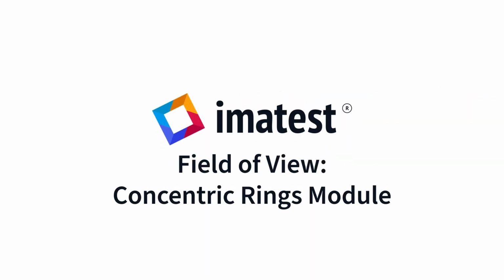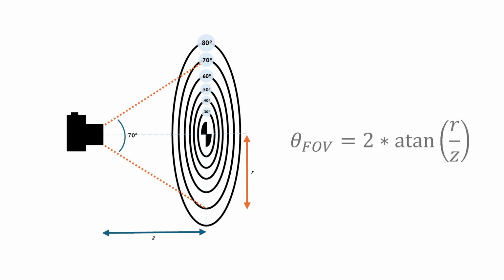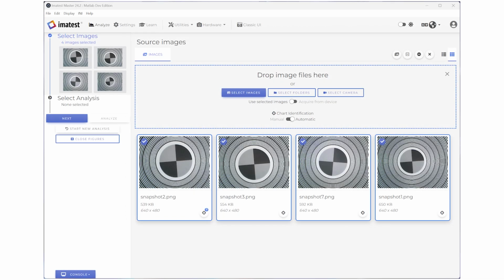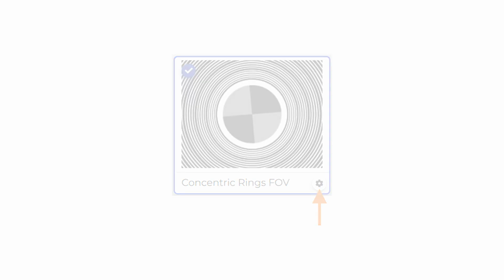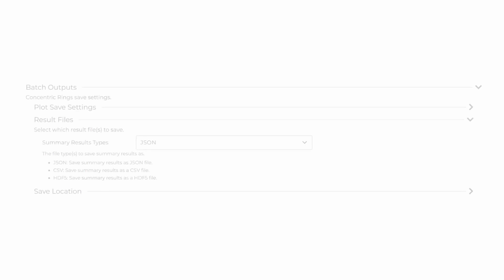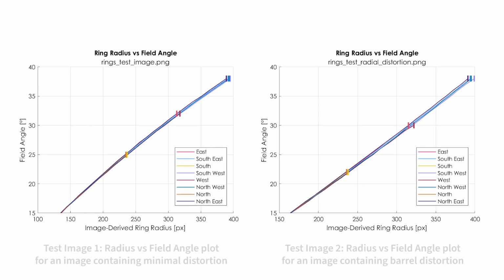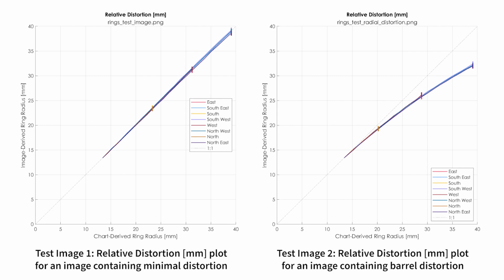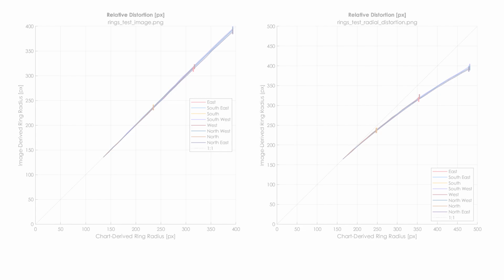Imatest 24.2 Field of View: Concentric Rings Module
The Concentric Rings Field of View Module newly available in Imatest 24.2 offers an innovative solution for accurately measuring field of view based on ISO 8600-3:2019 Standard methods. This powerful tool simplifies complex field of view measurements and enhances visual representation, ensuring precision and reliability in your assessments. Explore the capabilities of our module and see the difference it makes in your visual quality analysis.